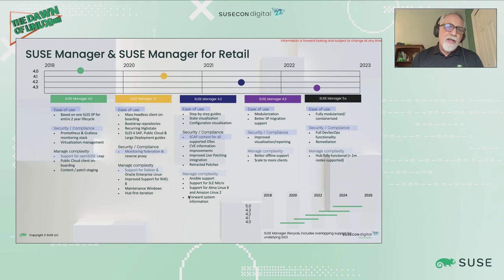SUSE Manager Roadmap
This roadmap session outlines the future of IT Infrastructure Management with SUSE Manager and why it is the ideal Infrastructure Dev(Sec)Ops tool for DevOps and IT operations teams, whether your workload is running on the edge, the core, or in the cloud. This session highlights: SUSE Manager is for everyone – from small SAP environments to large data center and distributed environments.

Speaker/s: Stacey Miller, Don Vorsburg
Session code: SUSECON 2022 - FUT-1148
Session Category:  IT Infrastructure Management Solutions
Session Technical Level:  Technical Intermediate
Technology track:  Linux World,Business-critical Linux,Edge Solutions
Topics:  Cloud Infrastructure,DevOps,Enterprise Linux,Linux Systems Management,Security & Compliance,Hybrid / Multi-cloud Technologies,Edge Computing,SAP Infrastructure Solutions,Virtualization Technologies